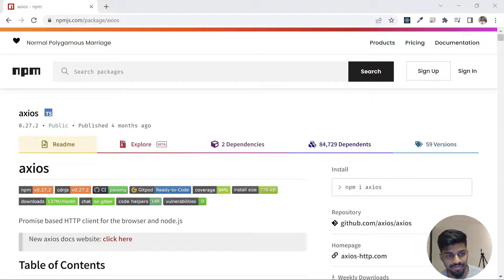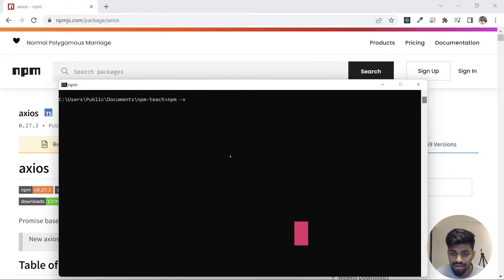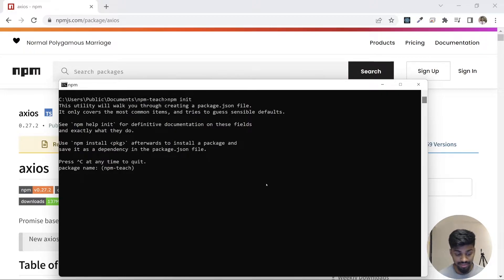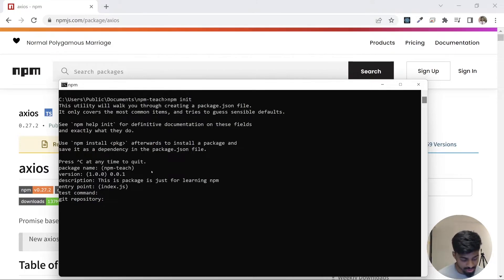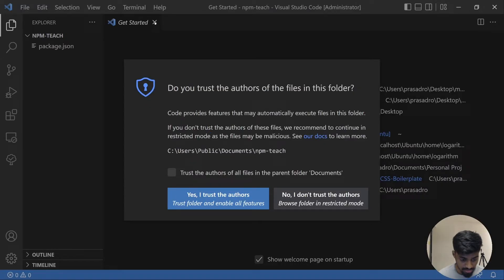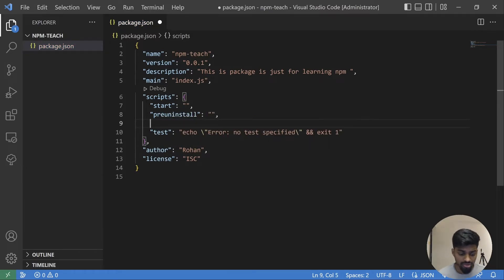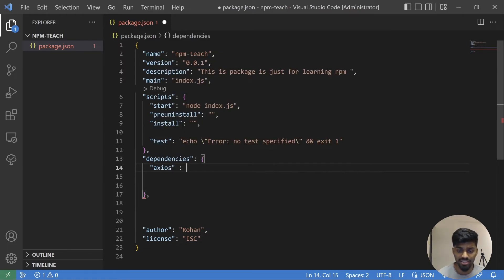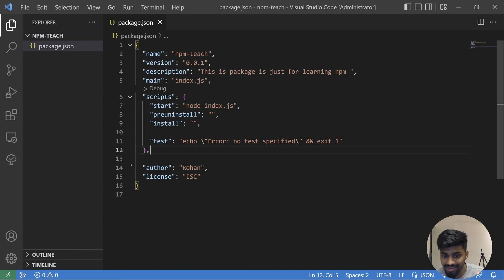Getting started with npm commands | NPM - Complete Beginners Guide | Rohan Prasad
In this video we will start using npm commands.
We will use the npm init command to init our project with package.json.

Frontend Series will be continuing and this series is already recorded fully , new videos will be coming everyday.

npm tutorial,
npm tutorial for beginners,
npm tutorial 2022,
npm tutorial for beginners tamil,
npm tutorial in hindi,
npm tutorial geeky shows,
npm tutorial w3schools,
npm tutorial pdf,
npm beginners guide,
npm basic commands,
npm complete tutorial,
npm library tutorial,
npm for beginners,
npm package tutorial,
npm publish tutorial,
node js project tutorial,
node puppeteer tutorial,
nodejs pm2 tutorial,
promise node js tutorial,
puppeteer node js tutorial,
npm pack command,
node passport tutorial,
nodejs puppeteer tutorial #1,
passport npm tutorial,
npm tutorial quiz answers,
npm tutorial quiz,
npm tutorial quiz answers quizlet,
npm tutorial questions,
npm tutorial quick,
npm tutorial qt,
npm tutorial questions and answers,
npm tutorial quest,
que es npm,
npm and npx difference,
node red tutorial,
nodejs reactjs tutorial,
node react tutorial,
node red tutorial in tamil,
node red tutorial in hindi,
node red tutorial home assistant,
rabbitmq node js tutorial,
node red tutorial for raspberry pi,
node red tutorial for beginners in hindi,
node router tutorial,
node js tutorial series,
node server tutorial,
node js streams tutorial,
selenium node js tutorial,
nodejs socket tutorial,
npm start command not working,
solarwinds npm tutorial,
node tutorial thapa technical,
node js tutorial tamil,
nodejs typescript tutorial,
node transition tutorial,
nodejs tensorflow tutorial,
npm tutorial unity,
use npm,
use npm package in browser,
global execution context,how javascript works,execution context,how javascript engine works,jsinterview questions,how v8 javascript engine works